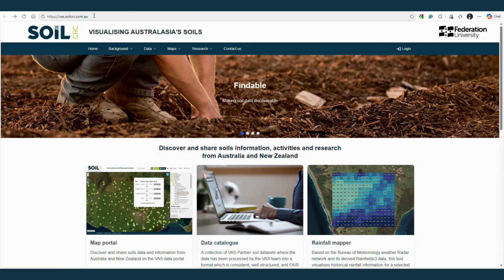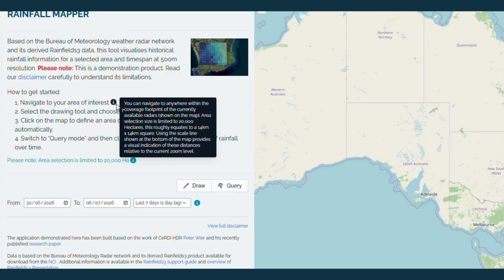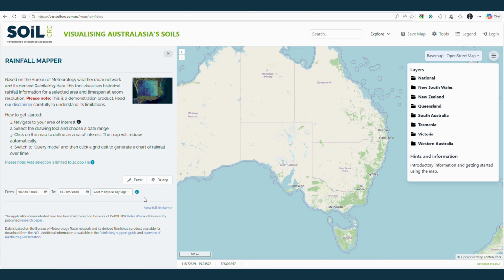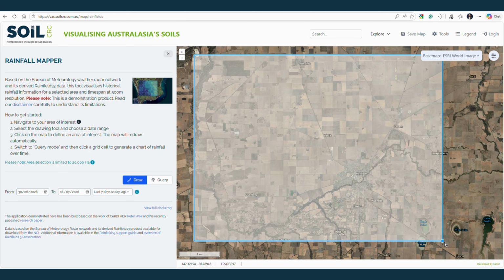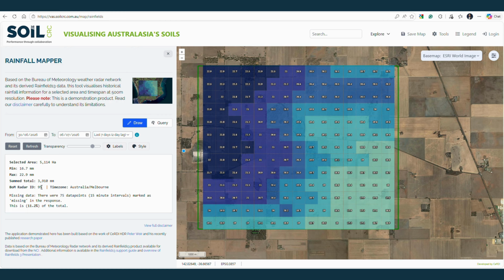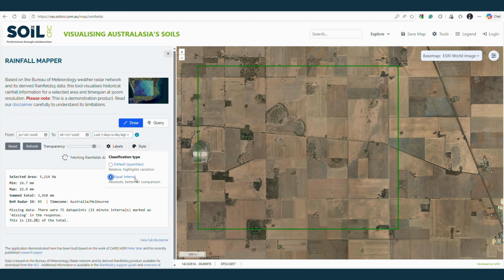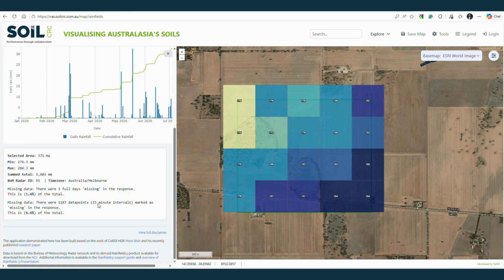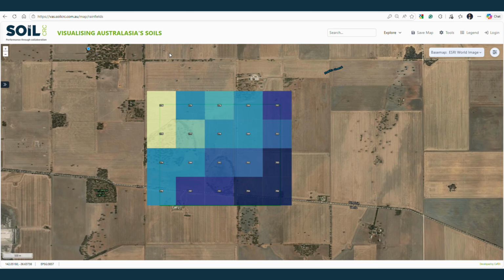How to Use Rainfall Mapper | Visualise Rainfall Data | Visualising Australasia's Soils Portal | 2026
Learn how to use the Rainfall Mapper tool available through the Visualising Australasia’s Soils platform.

The demonstration uses an area near Horsham, Victoria, and shows the complete workflow from selecting an area to analysing rainfall trends over time.